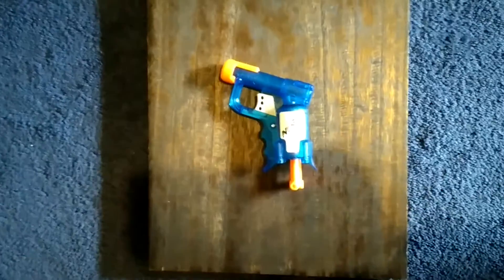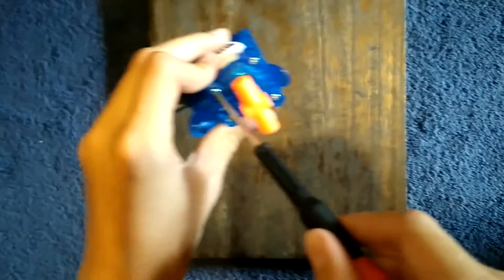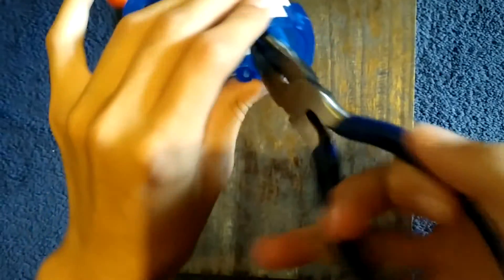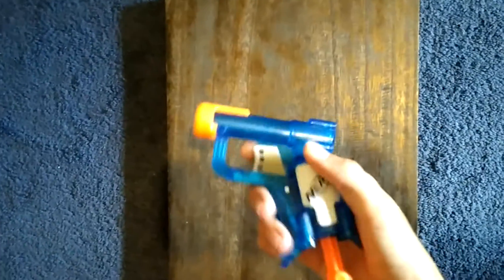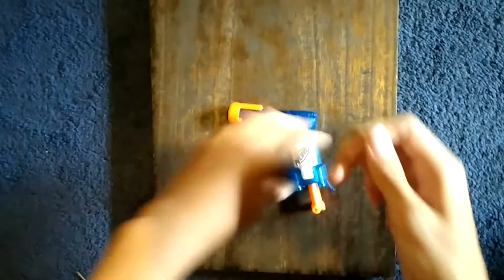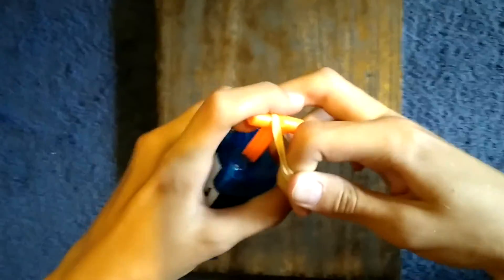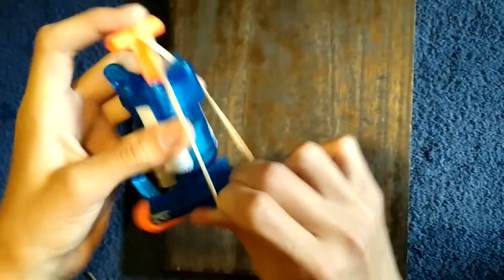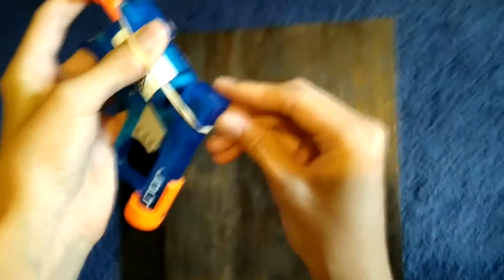NERF JOLT YOUR JOLT WITH THIS EASY MOD TUTORIAL